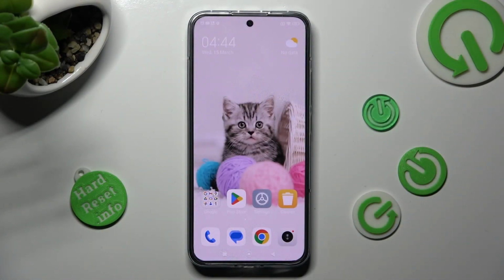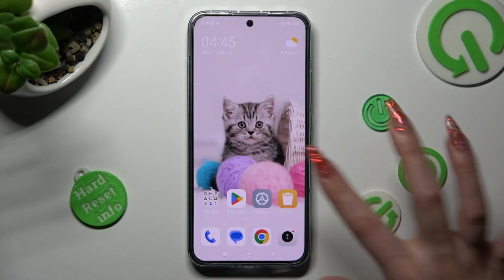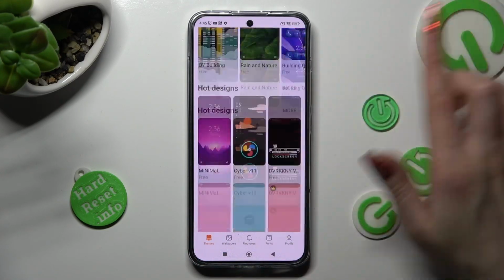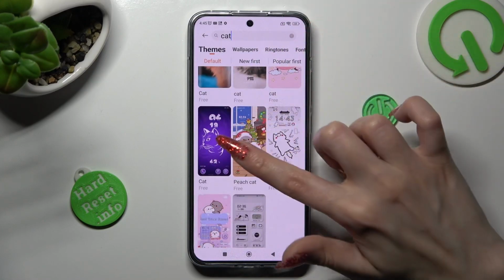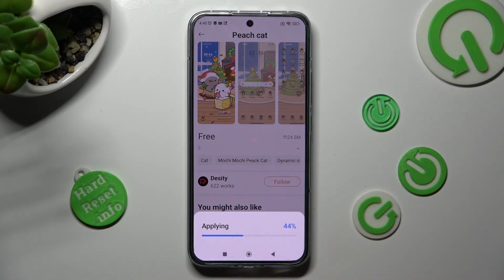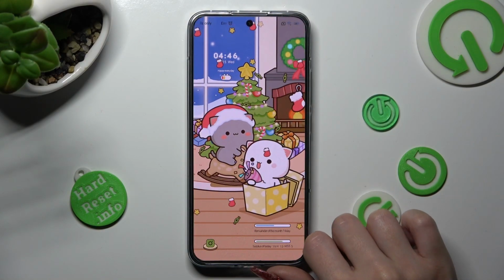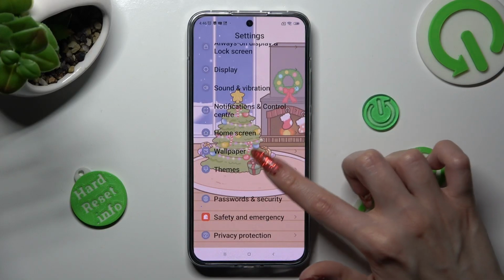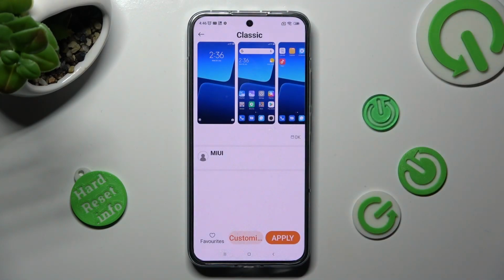How to Change Theme on XIAOMI 13?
Description: If you're looking to customize the look and feel of your XIAOMI 13, then this tutorial is for you! In this video, we will guide you through the simple steps you need to take to change the theme on your XIAOMI 13.

How to Edit Theme on XIAOMI 13? How to Set New Theme on XIAOMI 13?